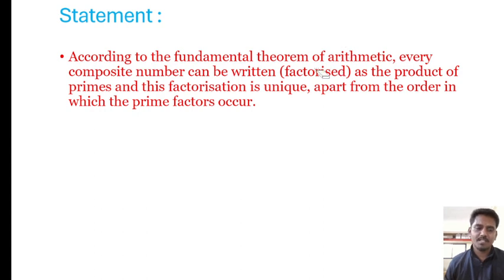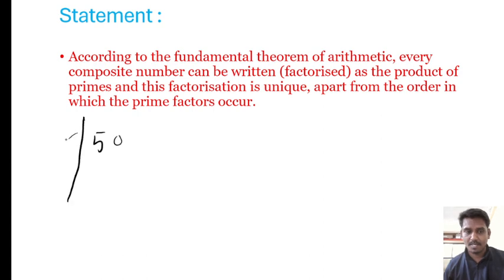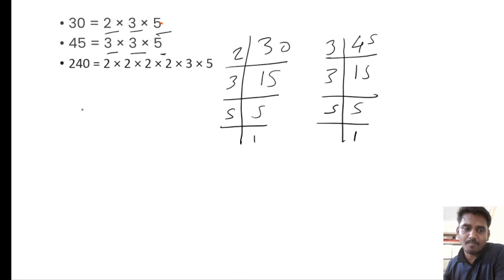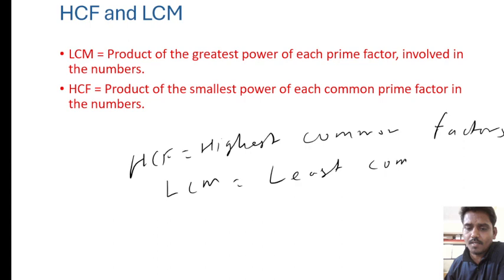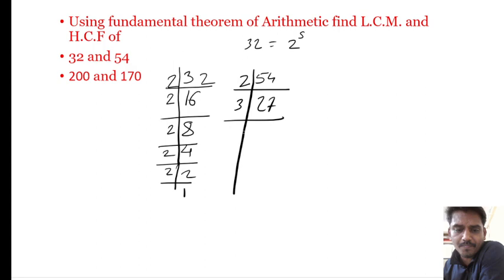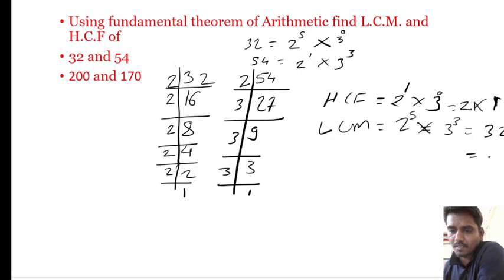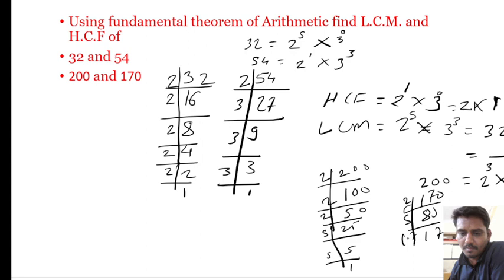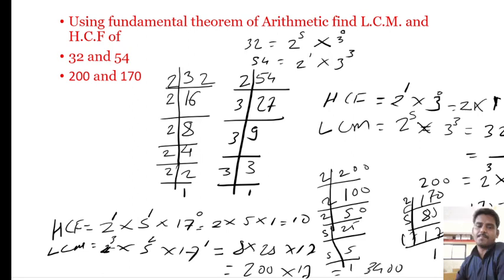class 10 maths | real numbers | fundamental theorem of arithmetic | prime factorisation | HCF, LCM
class 10 maths | real numbers | fundamental theorem of arithmetic | prime factorisationCbse maths 10Most important topics of maths class 10 cbse board 2024most repeated questions in maths class 10Cbse maths class 10cbse class 10